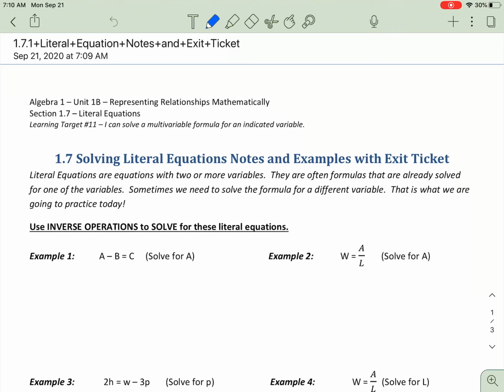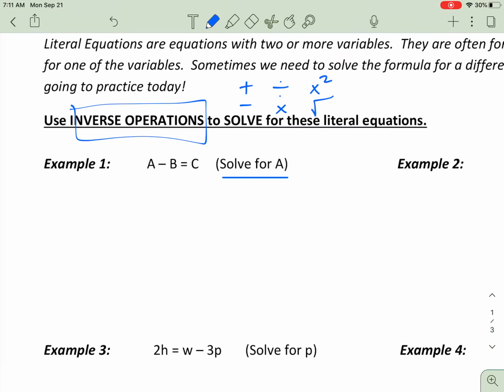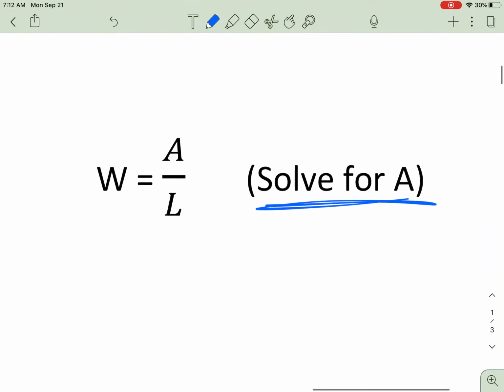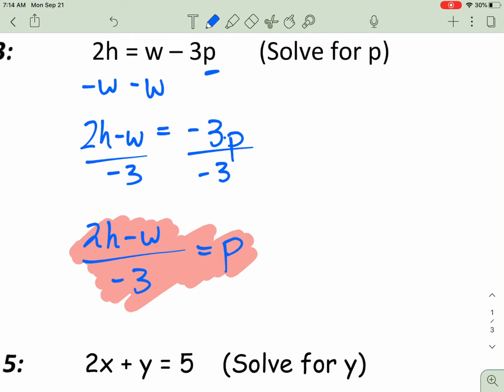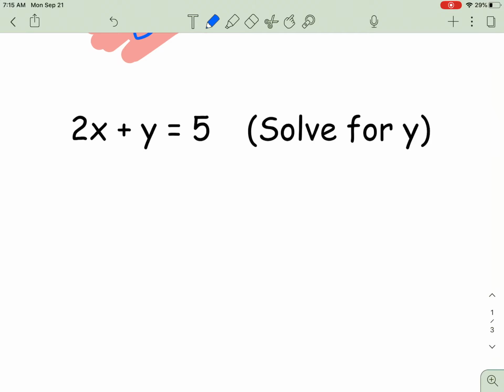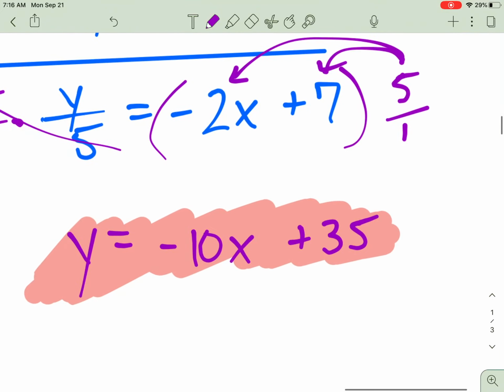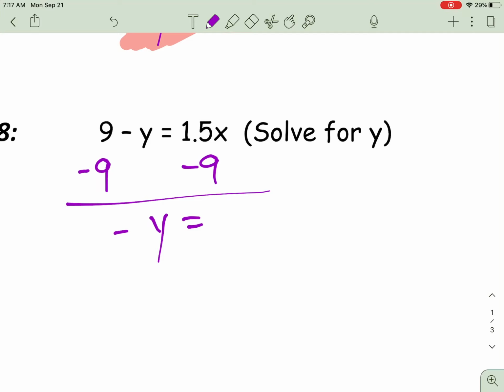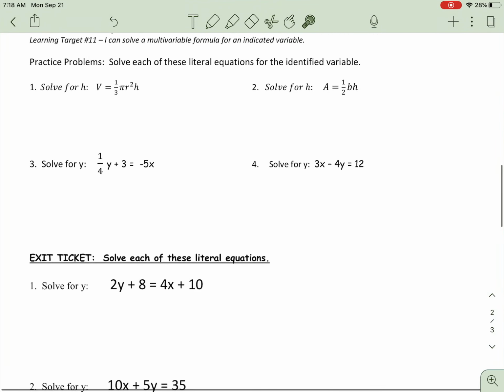1.7.1 Solving Formulas for a Specific Variable